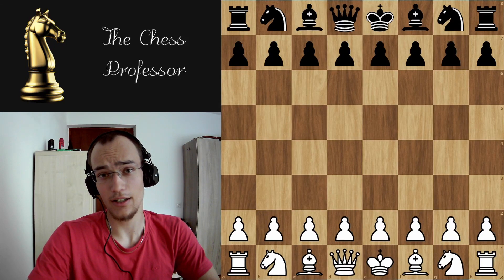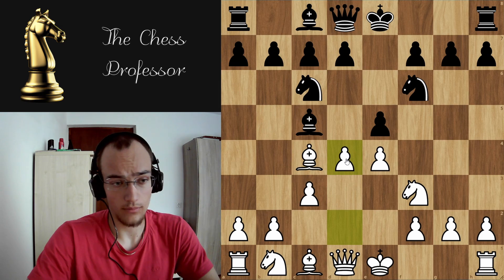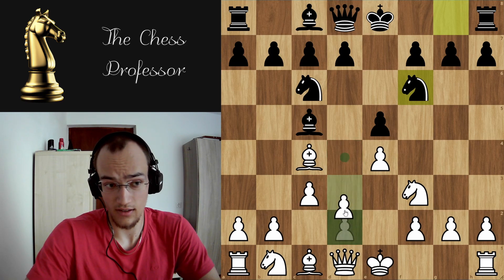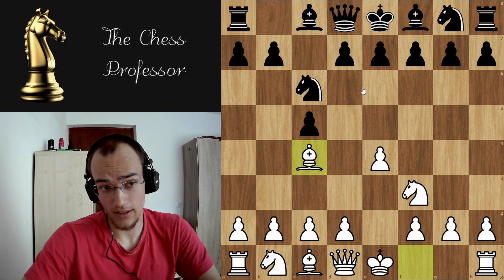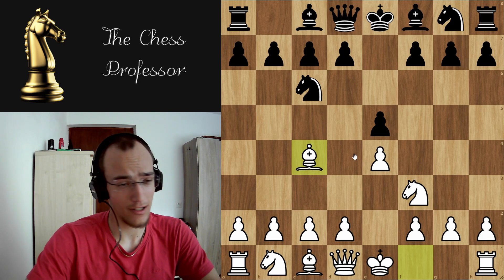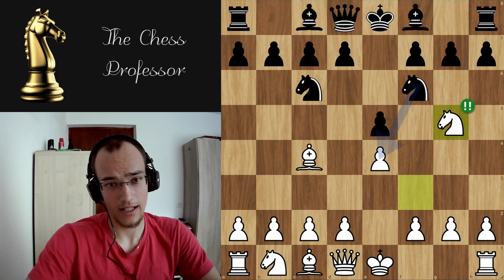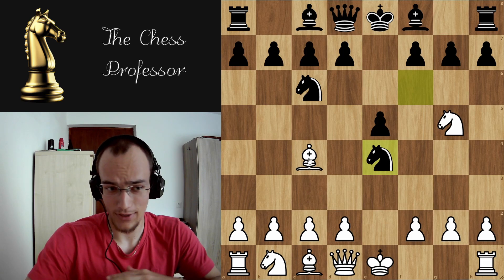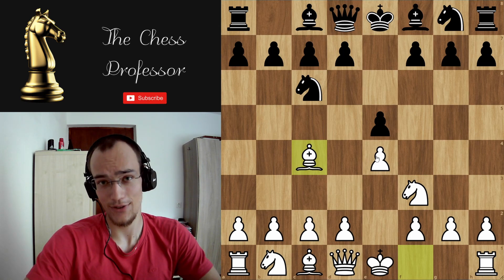Italian Opening Guide: Say Goodbye to BORING Lines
Introducing the Italian opening, main ideas and showing all the lines I will cover in the following videos.